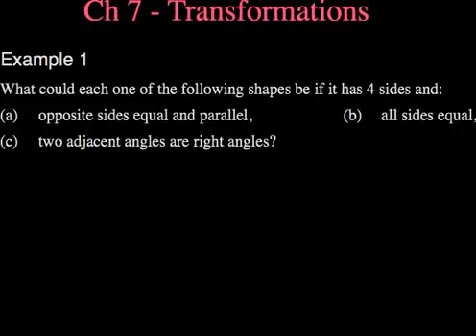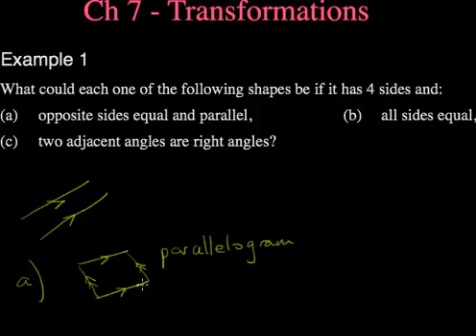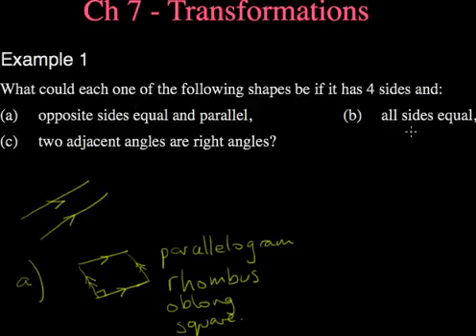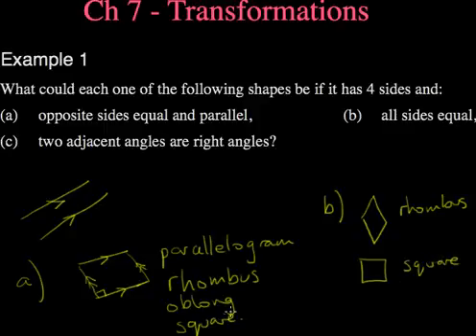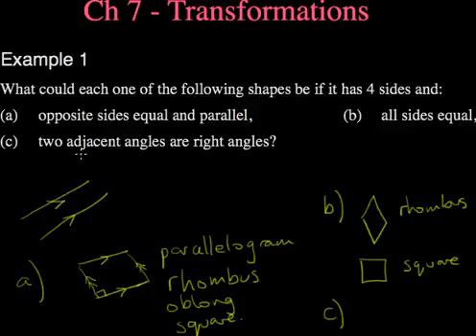34 1 1 Shapes